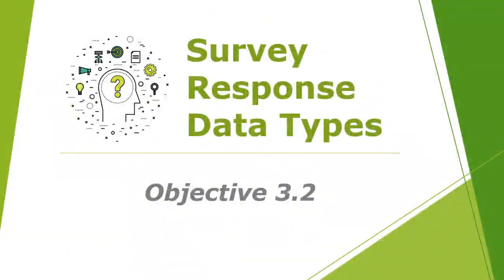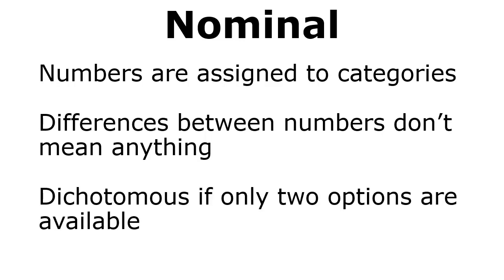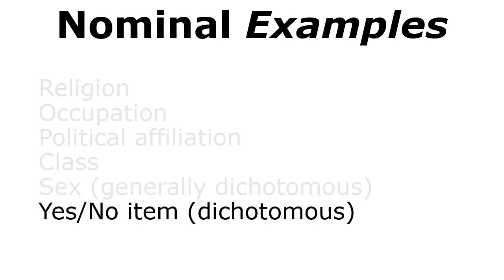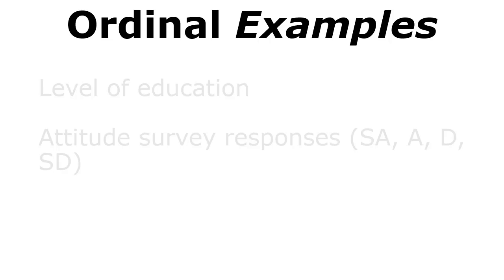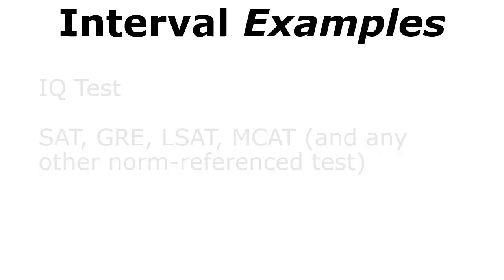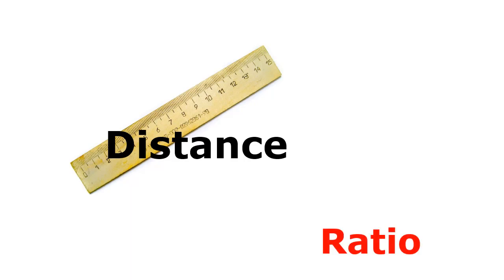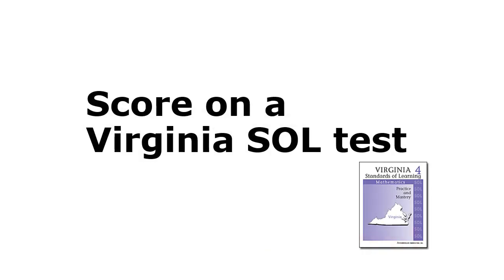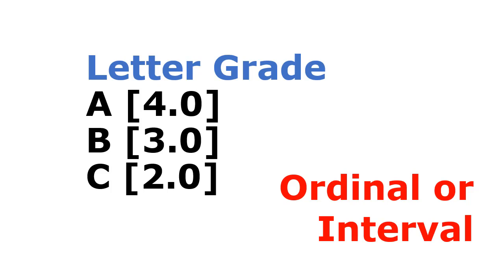EDEF 605 Info 3-2